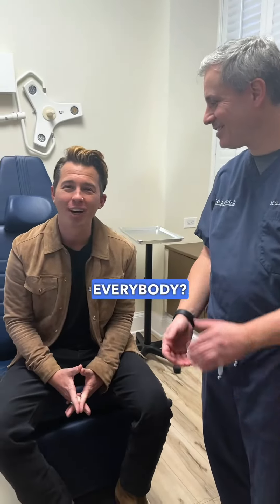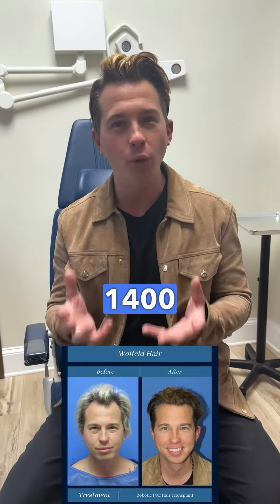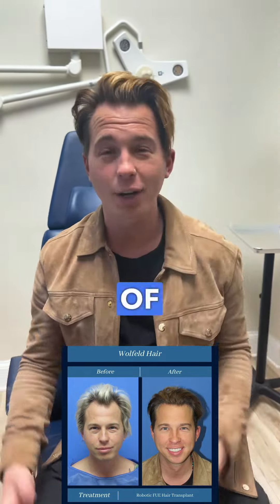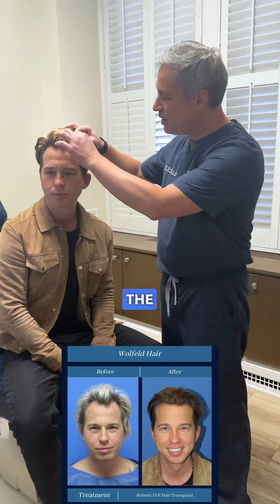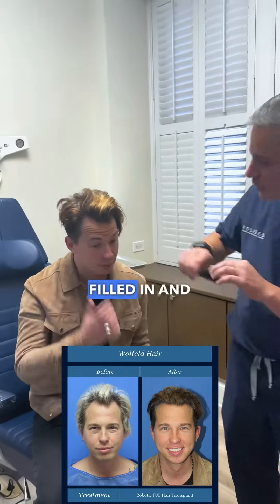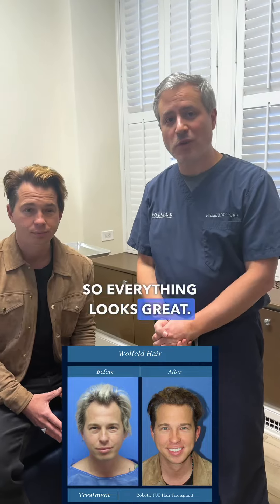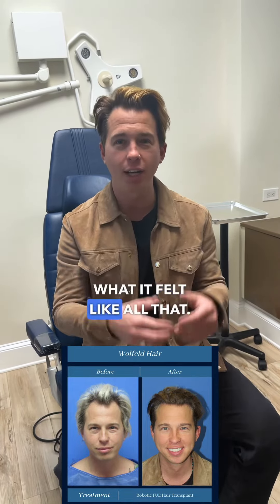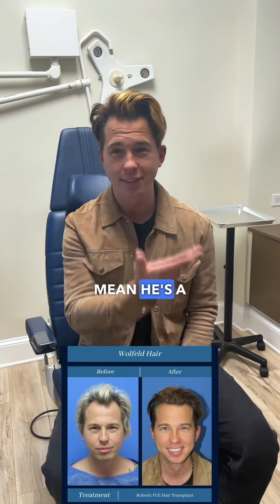Kevin Hejducek @modernmentalist Testimonial!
Kevin @modernmentalist came into our office 1 year ago to see how we change his hair’s look for the better. We chose to perform a robotic FUE hair transplant and achieved outstanding results. Thank you Kevin for this wonderful review!

Our office has performed the highest volume of robotic FUE procedures in the northeast region for 2022.

Wolfeld Hair
📍New York, NY
📆Book a consult with Dr. Wolfeld!